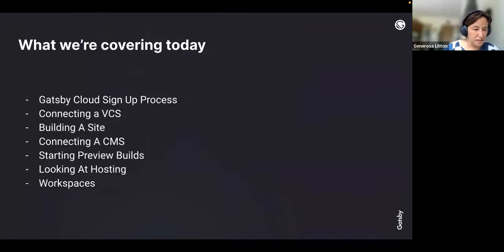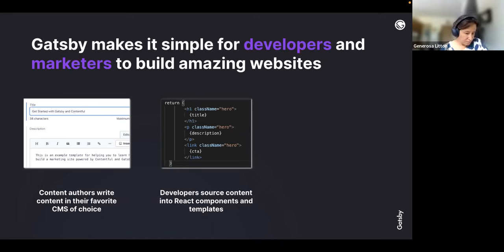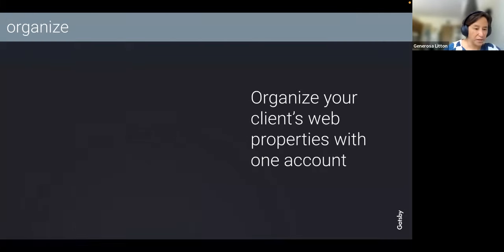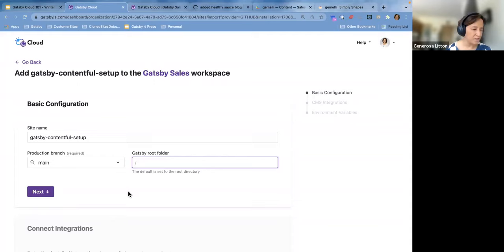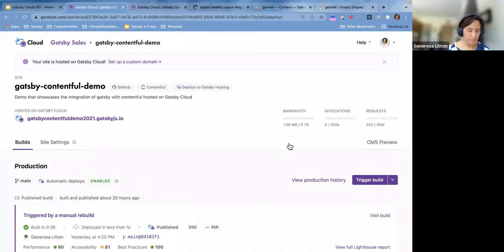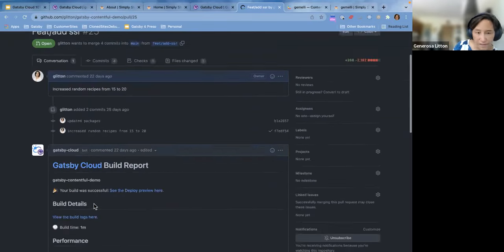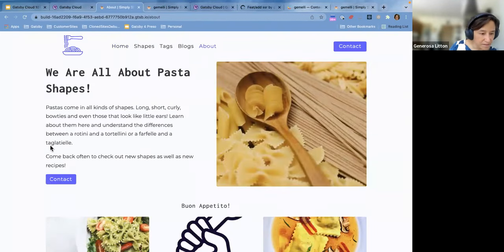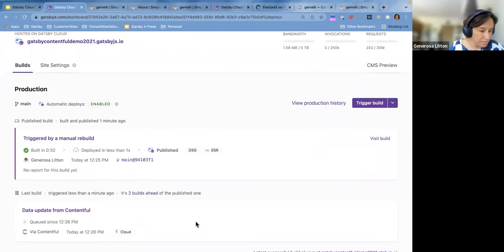Gatsby Cloud 101: December 28th, 2021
Learn from the experts live, and get started on the right foot.

Watch our bi-weekly onboarding session, where our engineers will share our most common tips and best practices from our most successful customers.

It’s a quick ~30-minute class we cover:

- Deploying your site or starter
- Previews, builds and deploys
- Connecting your CMS
- Inviting teammates and building your workspace
- Live questions